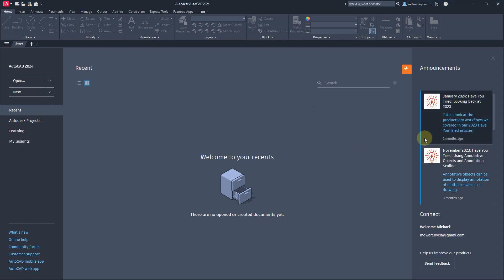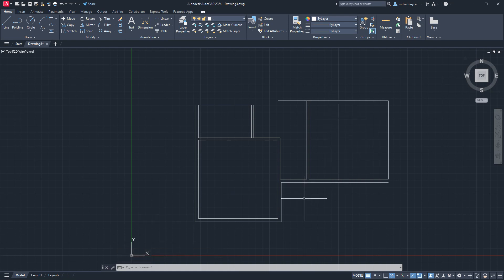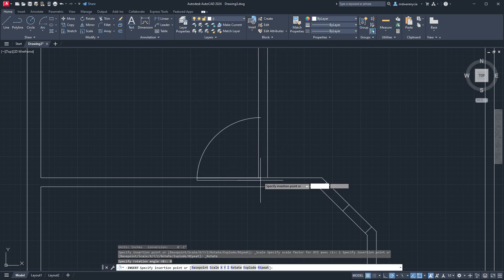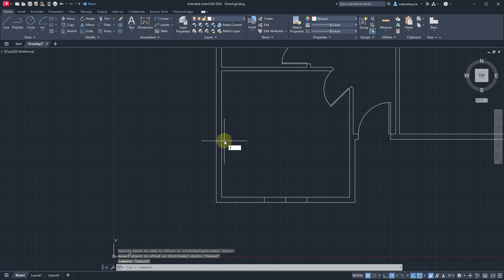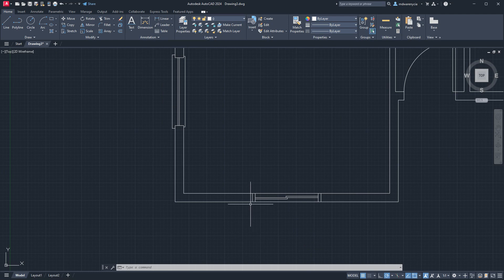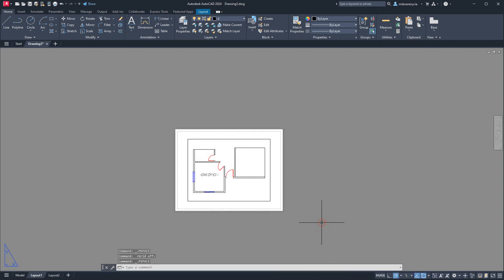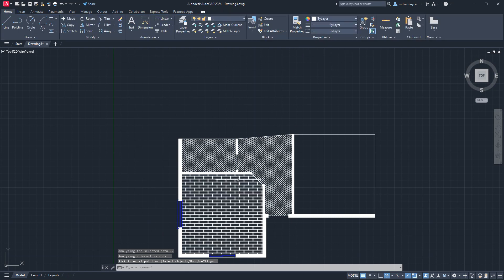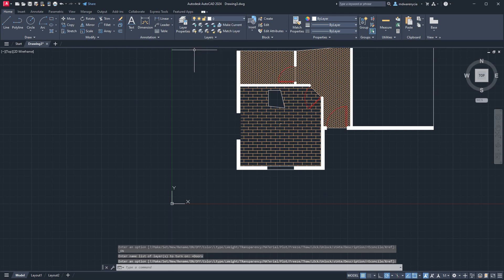232 2024 Lecture 5-2